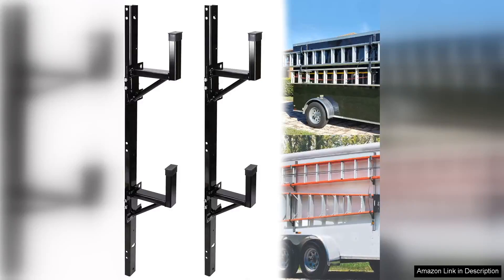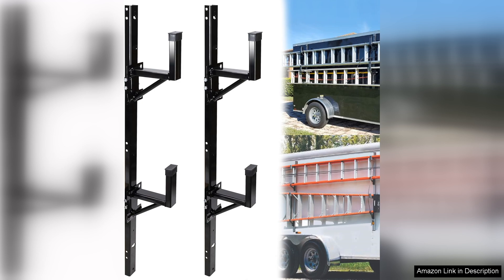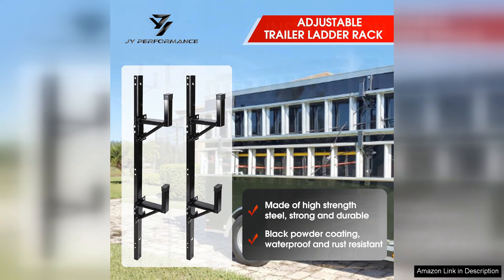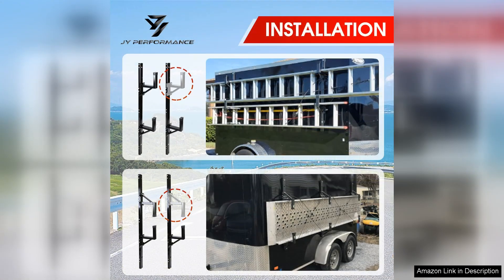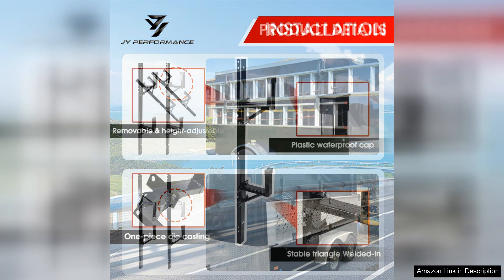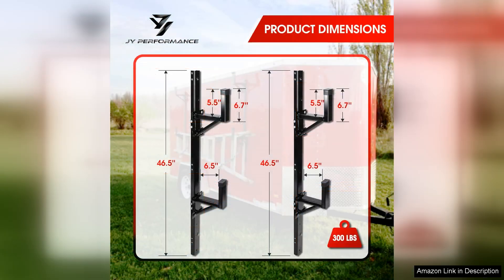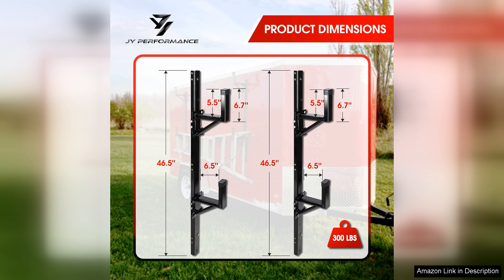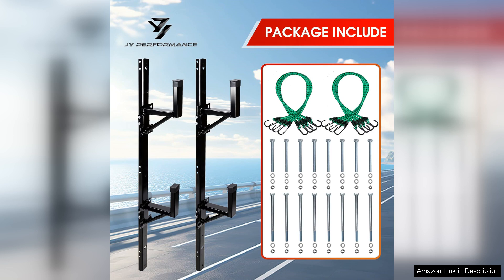Side Mount Ladder Rack For Trailer Adjustable Heavy Duty Steel Ladder Rack Review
I recently purchased the Side Mount Ladder Rack for my trailer, and I couldn't be happier with my decision. This adjustable heavy-duty steel ladder rack has exceeded my expectations in both functionality and durability.

First off, the installation process was straightforward. The rack came with all the necessary hardware and clear instructions, making it easy to set up within an hour. Once mounted, the rack feels incredibly sturdy and secure, which is essential for transporting ladders safely.

One of the standout features is its adjustability. The rack can accommodate various ladder sizes, making it versatile for different jobs or projects. I’ve used it to transport both extension ladders and step ladders without any issues. The design ensures that the ladders are held firmly in place, minimizing any movement during transit.

The heavy-duty steel construction is impressive; it feels built to last and withstand the rigors of daily use. I’ve used it on multiple trips, and there are no signs of wear or rust. The powder-coated finish not only adds an extra layer of protection but also gives it a sleek look that complements my trailer.

Another plus is the increased storage space it provides. I can now carry my ladders without sacrificing valuable space in my trailer. This has made a noticeable difference in my workflow, allowing me to transport more tools and materials efficiently.

In summary, the Side Mount Ladder Rack is a fantastic investment for anyone who frequently transports ladders. Its adjustable design, robust construction, and ease of installation make it an excellent choice for both professionals and DIY enthusiasts. I highly recommend this ladder rack to anyone in need of a reliable and versatile solution for ladder storage and transport.